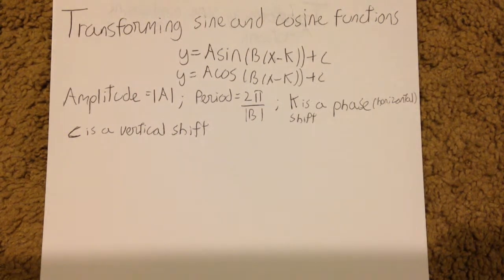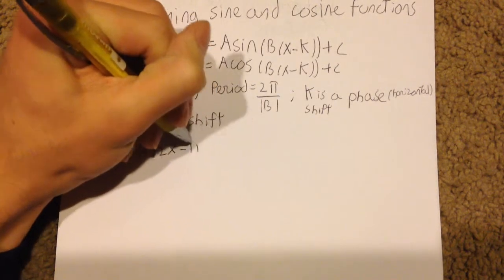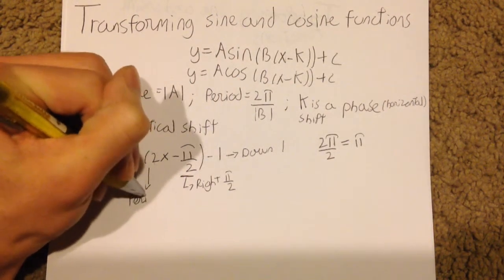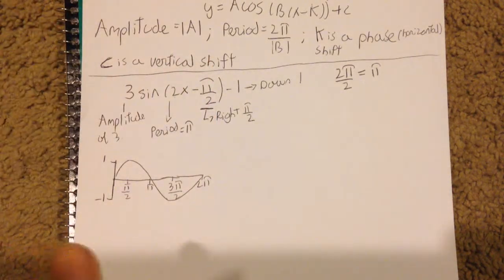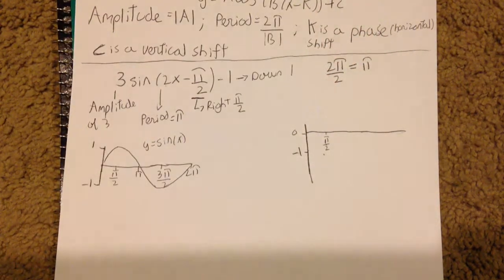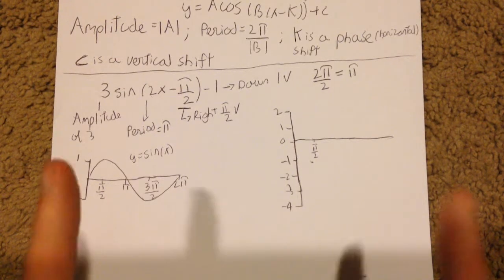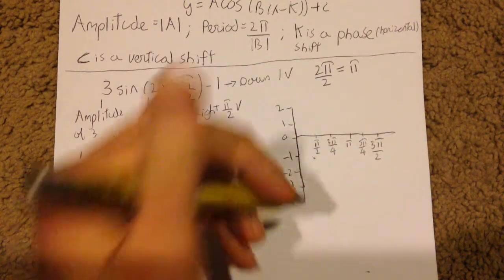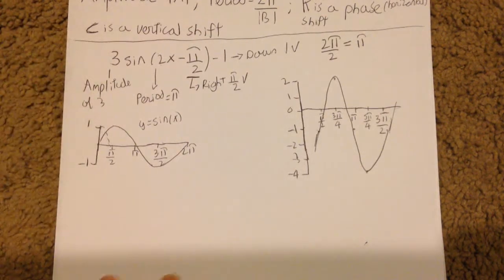Transforming sine and cosine functions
How to graph sine and cosine functions with changes in amplitude, period, horizontal and vertical shifts.